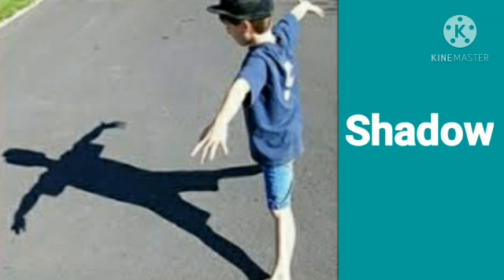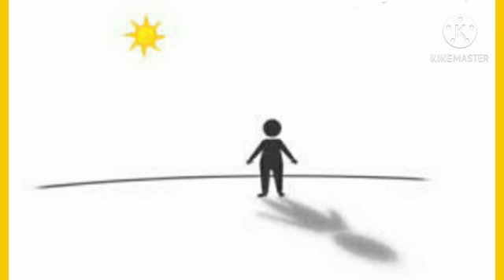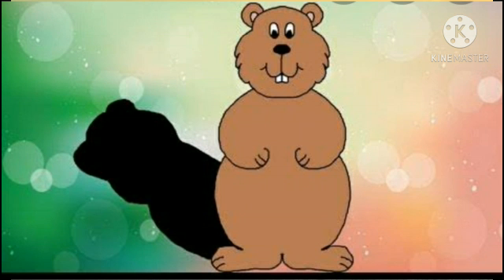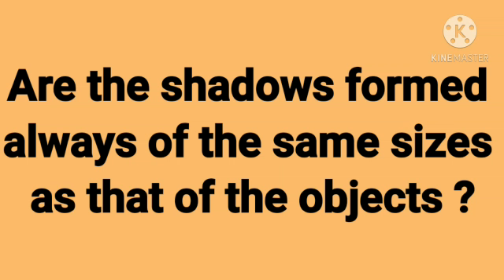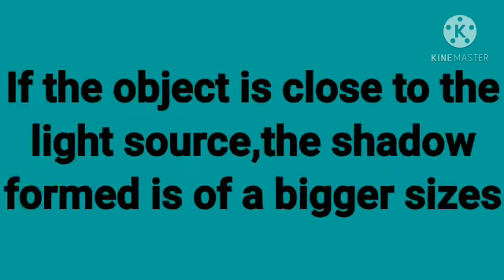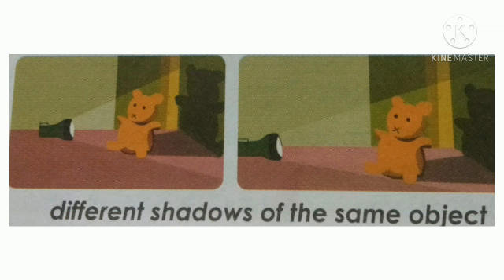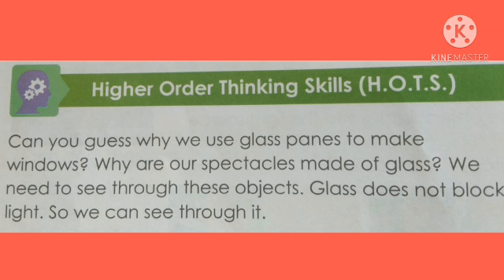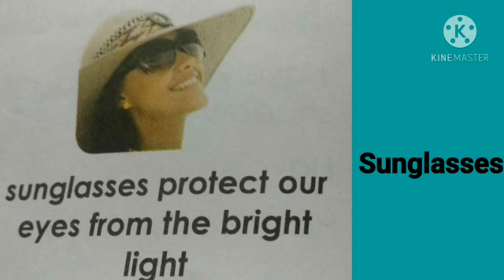Std. 2nd - EVS - 24.11.2020 - Part 2